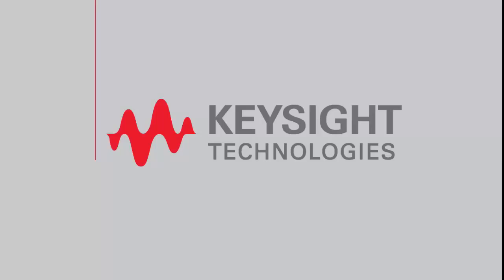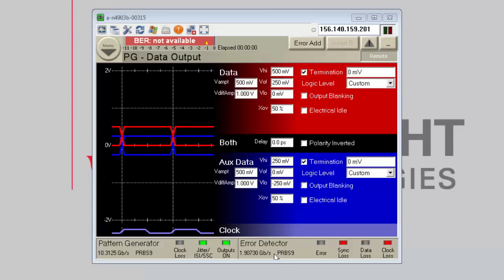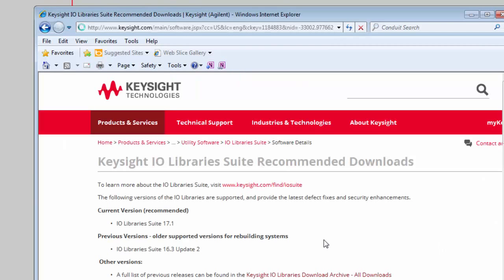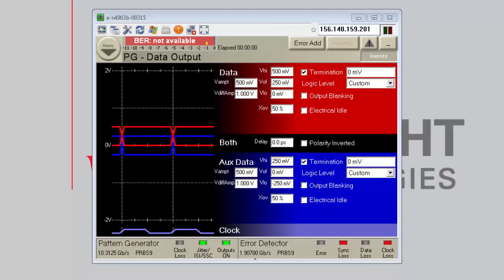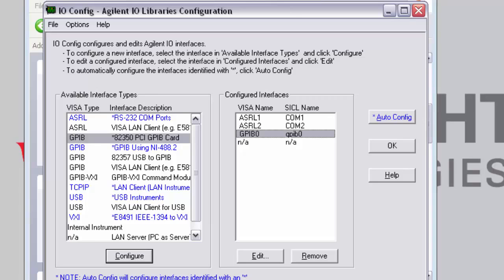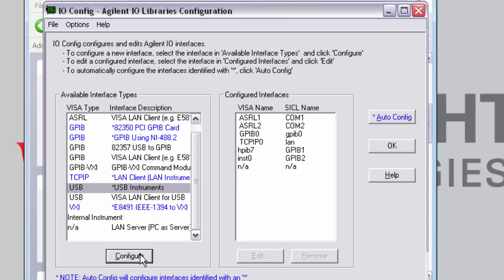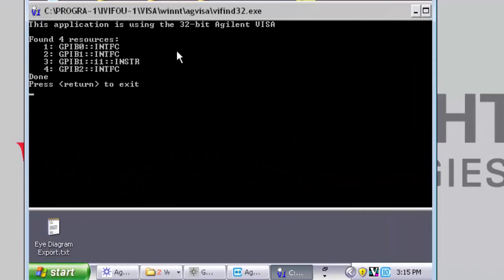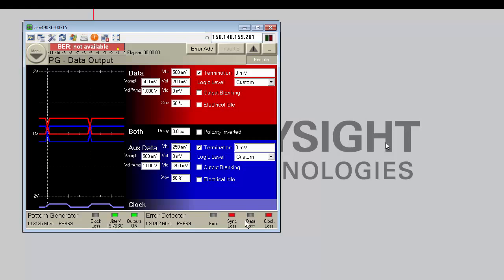N4903B JBERT IO Libraries Service Note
This video details the steps required to setup the IO Libraries on the N4903B, these steps are required if there are problems communicating w/ the instrument via LAN, GPIB, or USB.

Correct revision of IO Libraries here:
(use 15.5.xxx, not 15.1.xxx, under Previous versions tab)